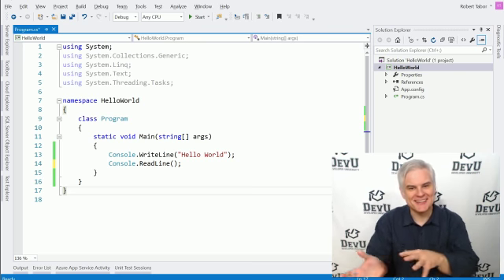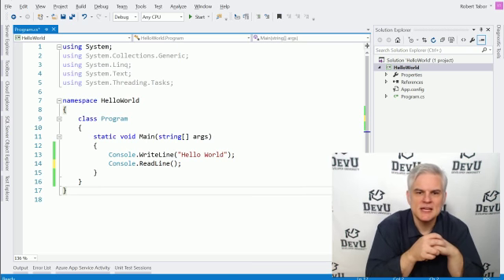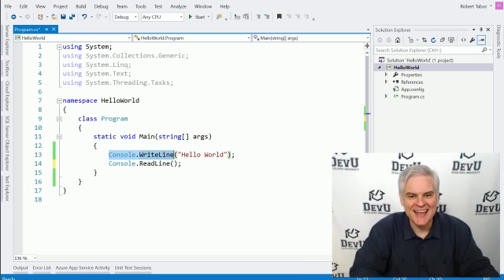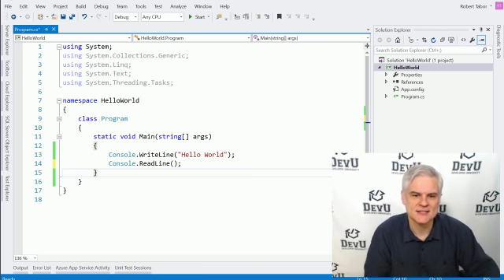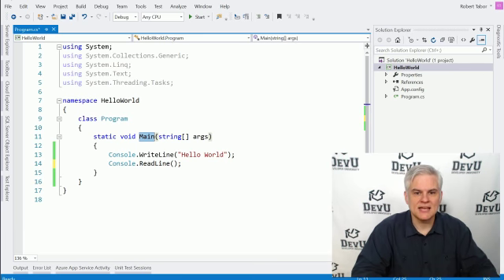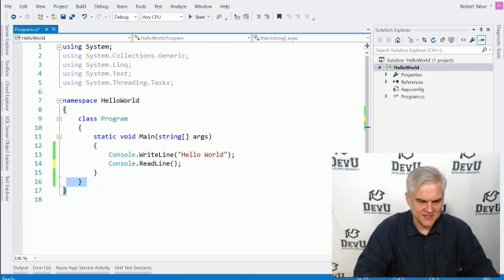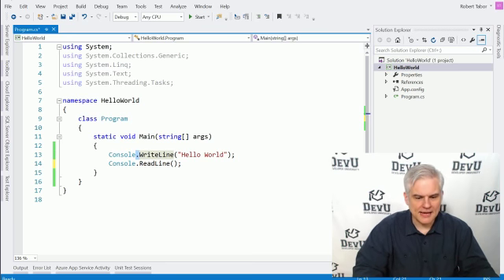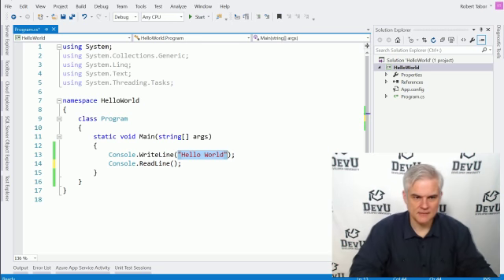part 2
This tutorial is fully for beginners who intrested in learning the Microsoft technologies